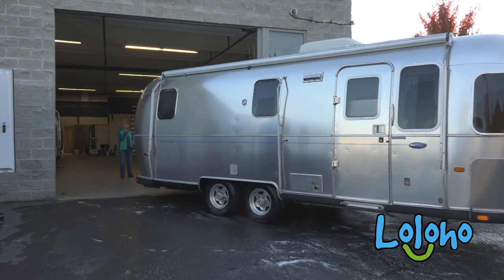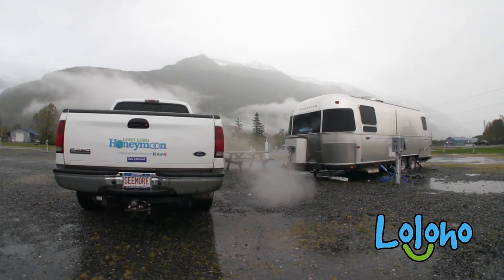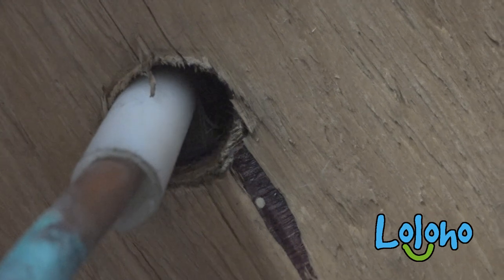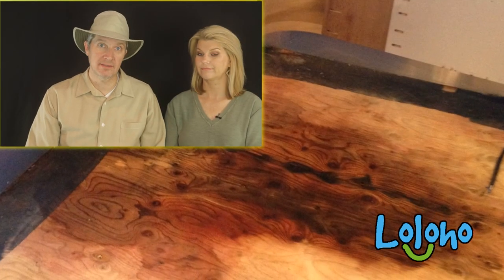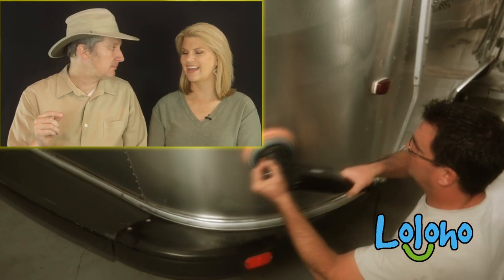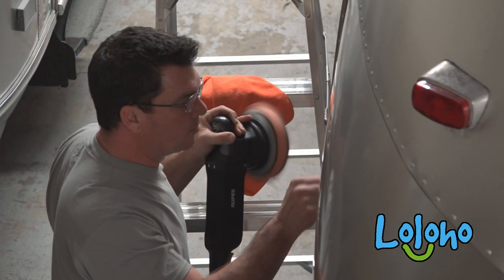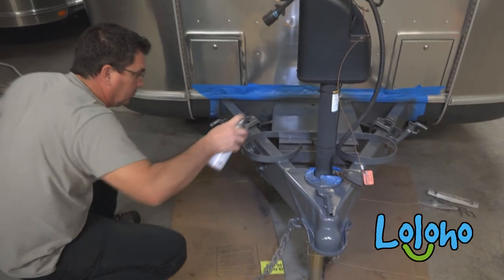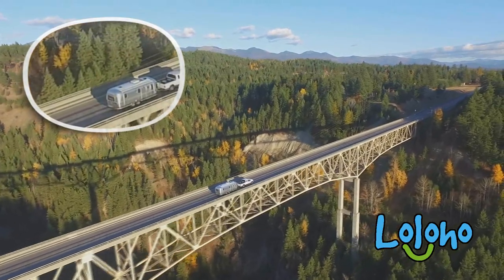EXTREME MAKEOVER - AIRSTREAM EXTERIOR EDITION!